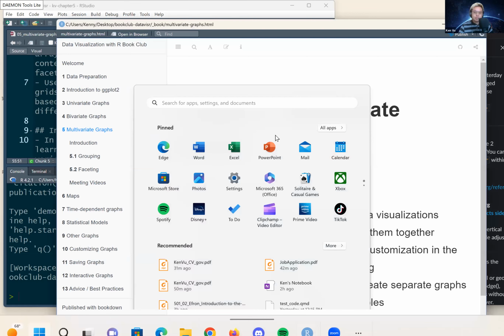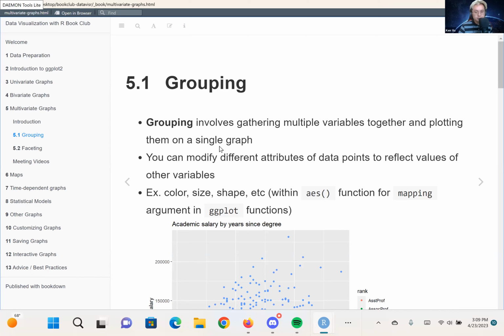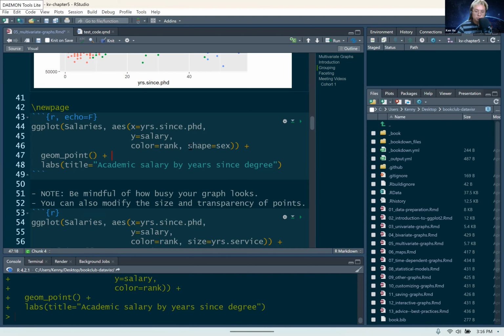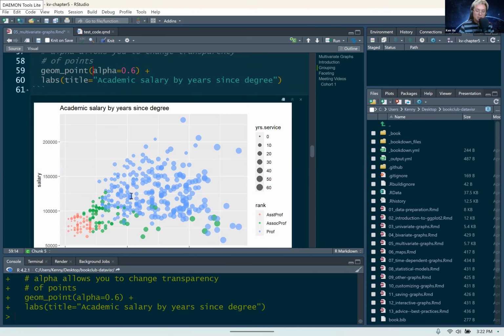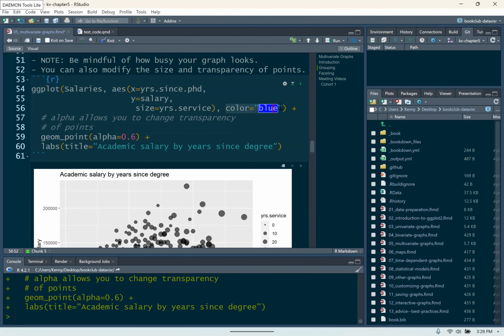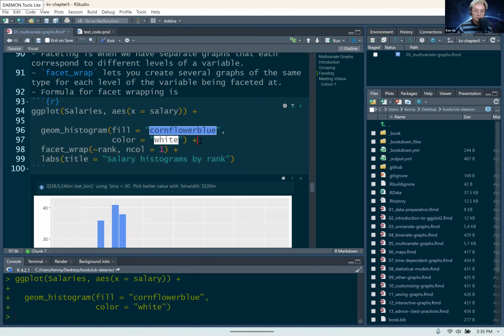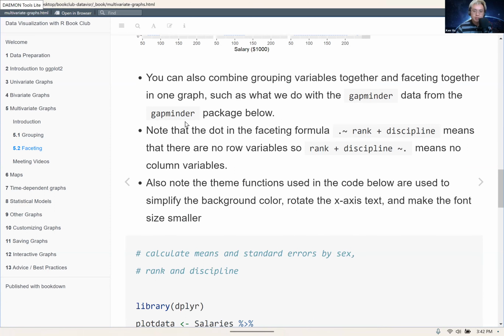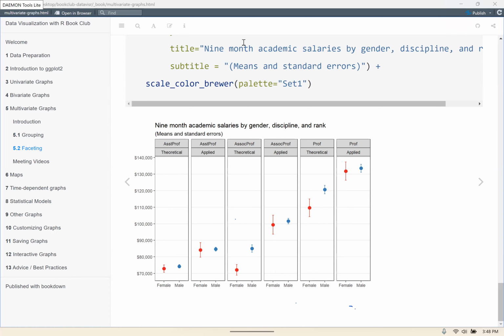Data Visualization with R: Multivariate Graphs (datavisr01 5)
Ken Vu presents Chapter 5 ("Multivariate Graphs") from Data Visualization with R by Rob Kabacoff on 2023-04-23, to the R4DS DavtaVisR Book Club, Cohort 1.